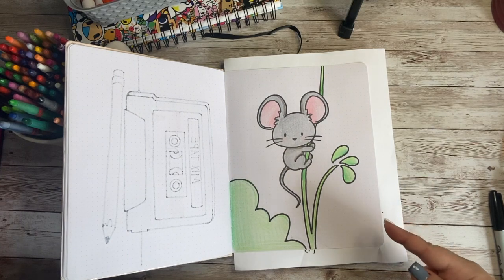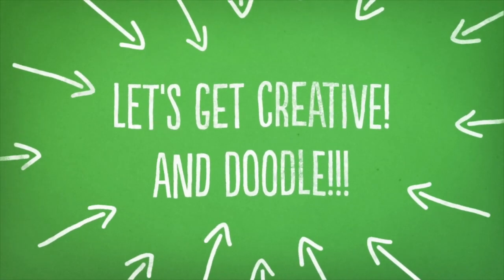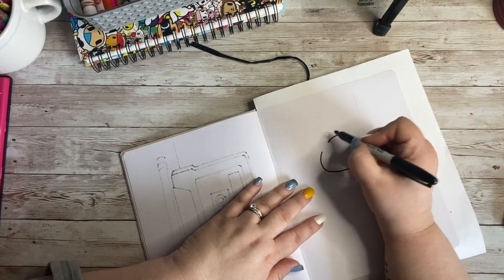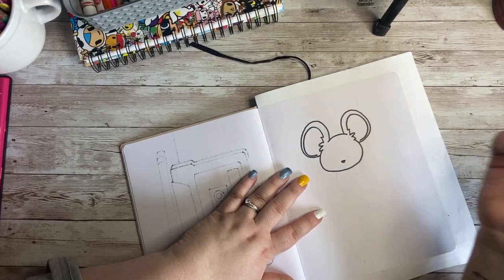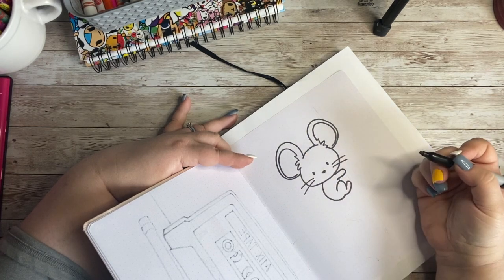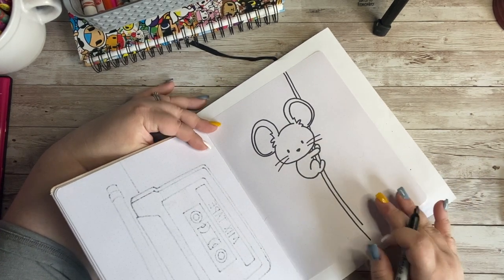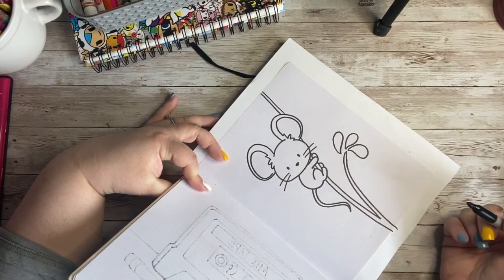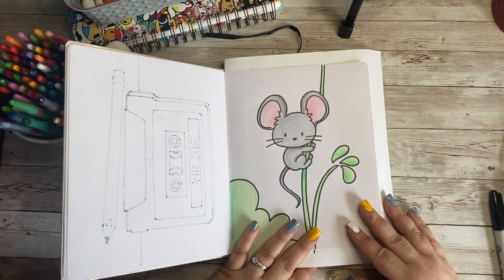Field Mouse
Come draw this adorable Field Mouse with me!